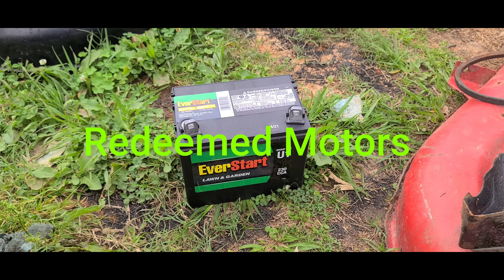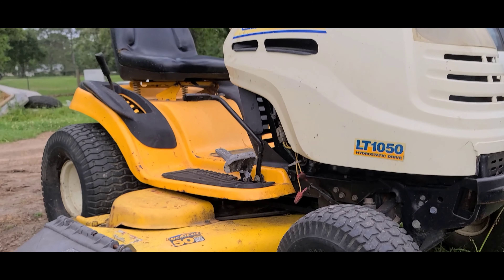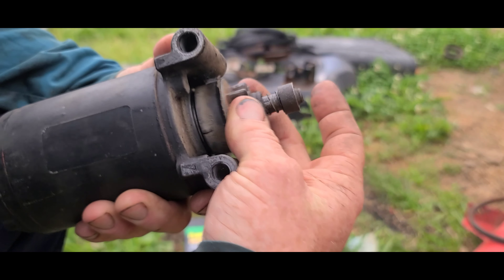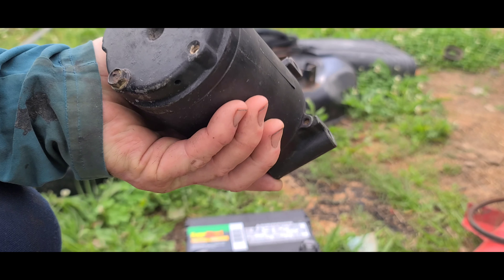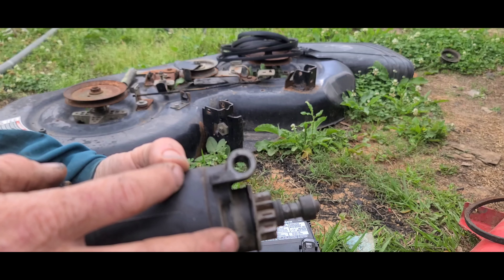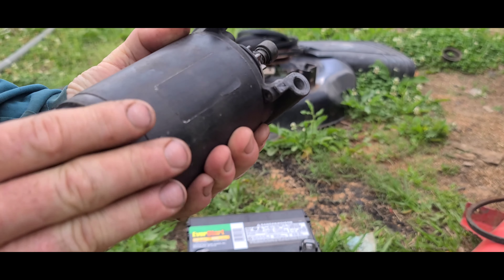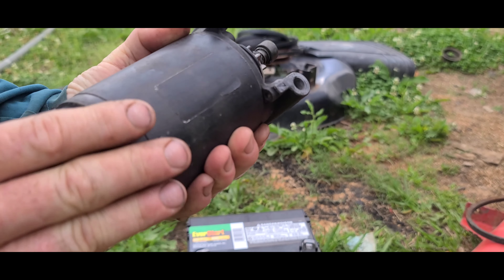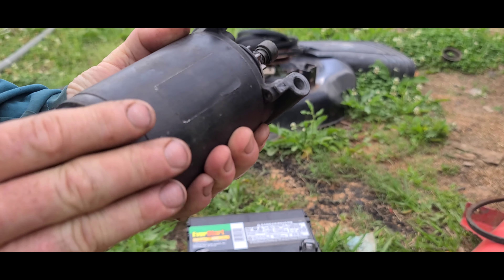Riding mower has a power draw diagnosis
this cub cadet which was in awful shape and had sat unused a long time had a power draw with a new battery showing 11.2 while running, the starter was stuck engaged causing it to pull energy from the battery needless to say the starter is toasted